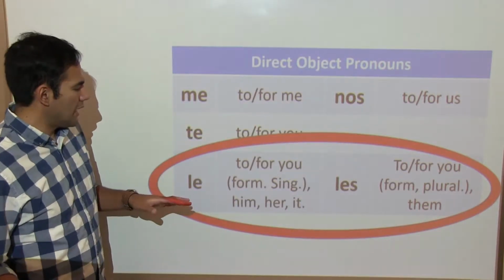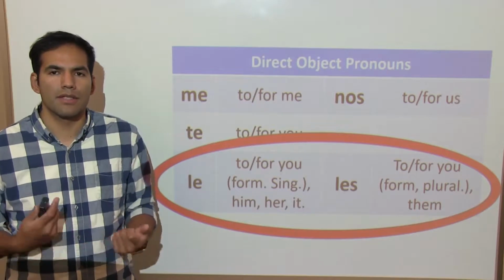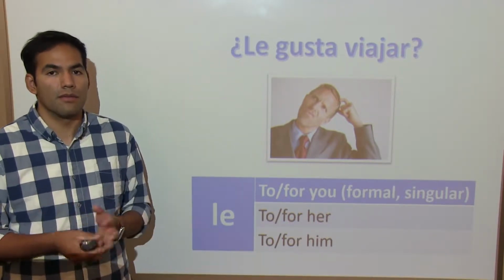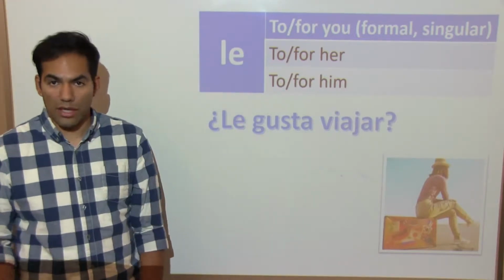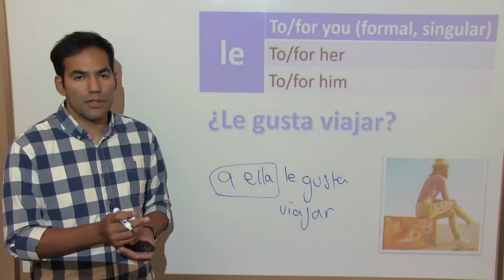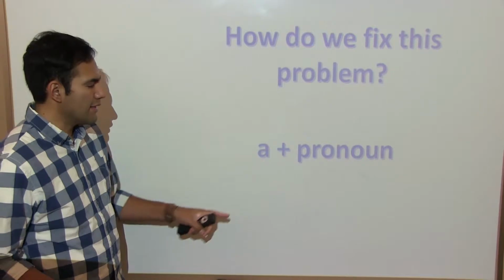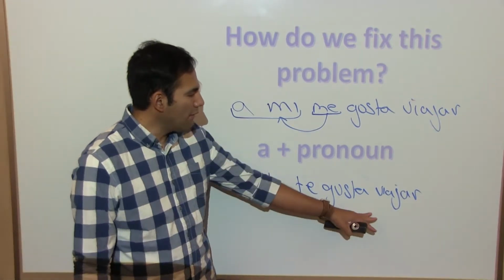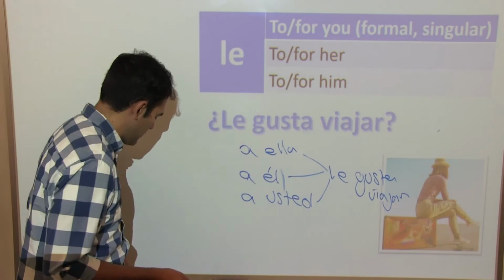Expressing Likes and Dislikes: Clarification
This Spanish video is about Expressing Likes and Dislikes: Clarification.